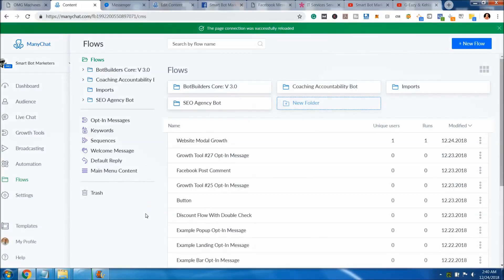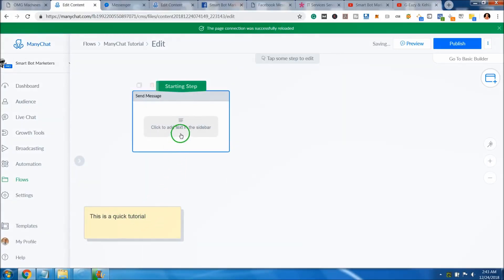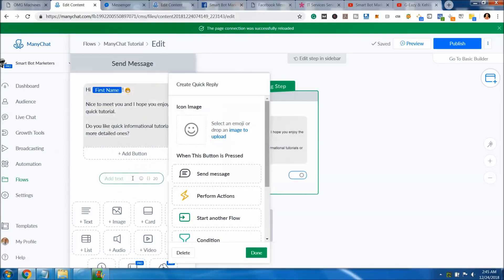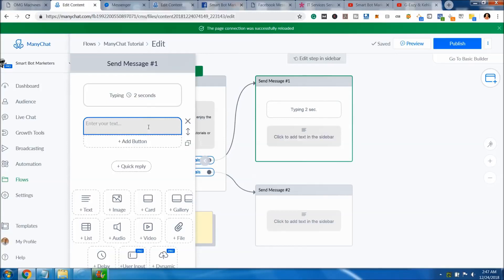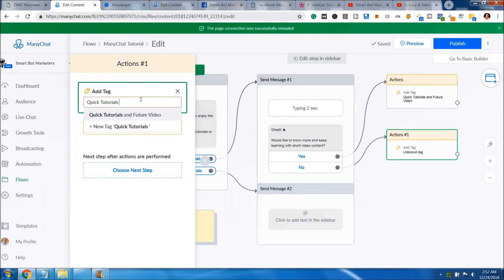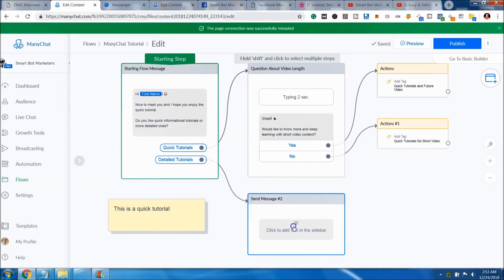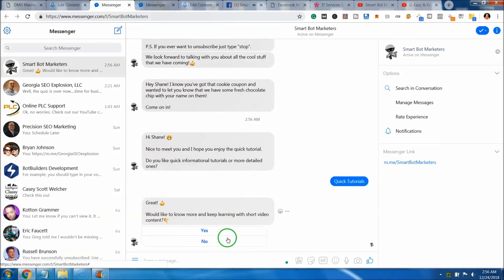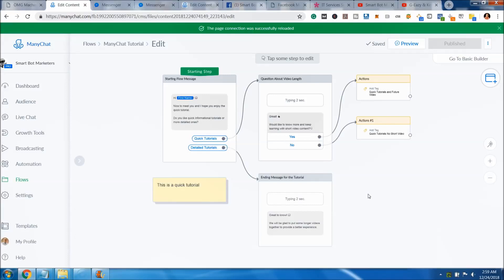ManyChat Messenger Tutorial 2023 Building A Chatbot ↓FREE ACCOUNT ACTIVATION LINK IN DESCRIPTION↓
ATTENTION !

ManyChat is a service that allows you to create chatbots for Facebook Messenger. You can use these chatbots for a range of purposes, such as marketing and customer care.

The platform’s key selling point is its ease of use. ManyChat claims that you can use it to set up a chatbot in about two minutes. And with no coding involved, you don’t have to be an expert to do it.

At the more advanced level, you can use ManyChat to completely automate your Messenger marketing. Plus, you can integrate it into several CRMs. This allows you to create even more targeted broadcasts.

You may wonder why ManyChat chooses to focus specifically on Facebook Messenger, Instagram Direct Message, and WhatsApp. They say they are the most popular messaging channels in the world.

Let’s look at some of its key features.

Feature #1 – Simple Integration with Facebook
Given ManyChat’s Facebook focus, it would be pretty catastrophic if it made integration difficult.

Thankfully, this is an area where the platform excels.

Integration is as simple as clicking a button to have the platform authenticate your Facebook page. From there, it will take you through several steps that provide it with access to the page and your Messenger functions. You can also add other pages if needed.

The platform then sends a sample message to your page’s Messenger account. This shows you what ManyChat actually does. And you can even set it to get started right there and then.

Finally, ManyChat offers you an easy link to the bot that it creates. You can pop this link in your marketing materials to push people towards the bot.

It’s all really simple and ManyChat does a great job of guiding you through the process. Of course, Automation Agency can help if you’re unsure. Plus, we can help you to integrate ManyChat into your CRM. Just send a task to let us know that you need help.

Feature #2 – A Wide Range of Messaging Options
You’re not limited to a single message type when you’re using ManyChat. The platform allows you to send an array of different types.

You have your standard messages, such as text and picture messages. These work in much the same way as a message you’d send to a Facebook friend yourself.

ManyChat also allows you to attach files to your messages. This proves especially useful if you have a PDF file that you’re looking to use as a lead magnet. It may also prove useful for sending tutorials to people who have issues with a product.

This versatility means you can add plenty of variety to any marketing campaigns you create using ManyChat. Plus, it makes an automated customer care service more versatile.

Feature #3 – A Simple User Interface
ManyChat prides itself on its simplicity.

It uses an icon-heavy user interface that makes what you need to do very clear. The platform also offers its Basic and Flow Builders. Both allow you to create basic chat flow that your bot will follow when interacting with someone. Of course, the Basic Builder does a little more hand-holding. The Flow Builder offers more flexibility.

Feature #4 – An Array of Growth Tools
ManyChat also offers several growth tools.

These tools include its Facebook Comments tool. Available to all users, this allows you to turn post commenters into bot subscribers. It’s a good way to pull leads from the people who interact with your posts but don’t message you directly.

Each of these tools helps you to use ManyChat for lead generation.

Furthermore, the platform provides analytics for each growth tool you employ. It’ll show you important metrics, including:

Impressions
Opt-ins
Conversion rates
All of this means that you can integrate your other Facebook marketing efforts with your ManyChat bot.

Again, it’s all extremely simple, which is the main hallmark of ManyChat.

Is ManyChat Right for You?
The world of AI-driven chatbots seems a little scary and complex to many people. ManyChat strips away all of that complexity with a tool that focuses on helping you broadcast messages as quickly as possible.

Using ManyChat, you can create an array of Facebook campaigns. Plus, you can integrate the tool into several CRMs to leverage the data that you already have.

Automation Agency can help you with that. As a member of our Concierge Service, you can send a task today to ask us to help with ManyChat integration.

But what if you’re not a member of the Concierge Service. If that’s the case, you’re probably wondering if we’re the right fit for you. Have a chat with our Right Fit Chatbot to find out.